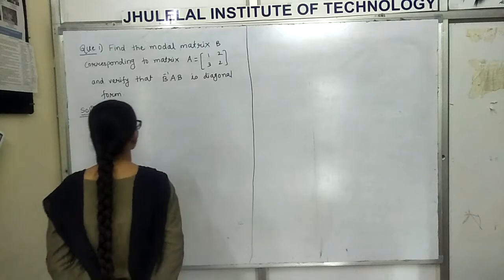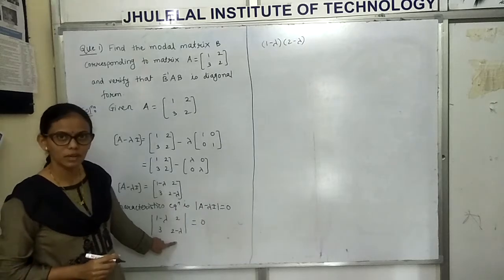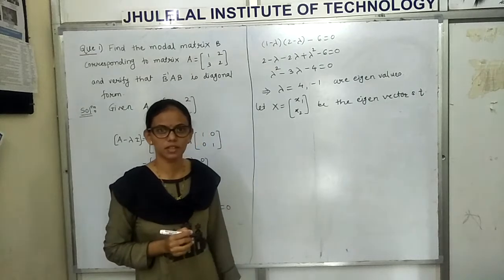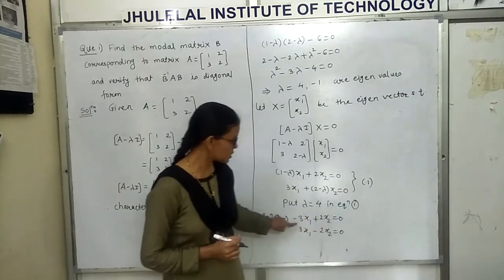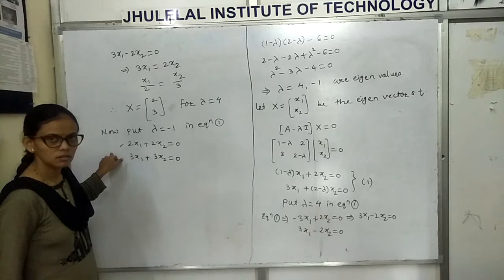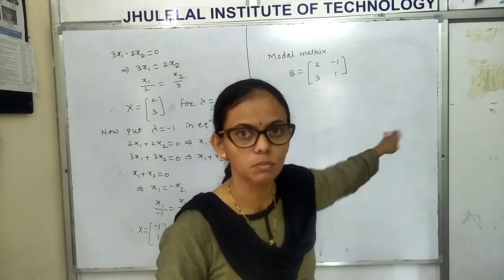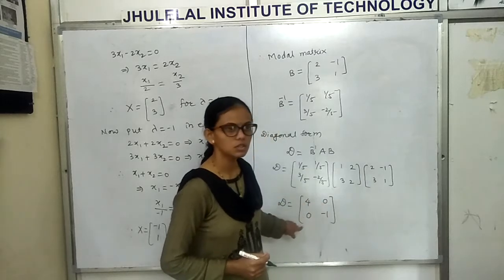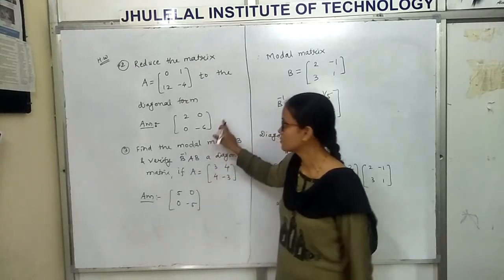Practice Example of diagonal form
Diagonal form of 2*2 matrix